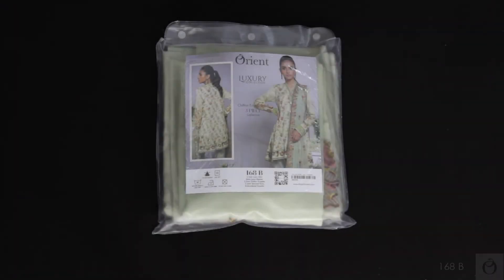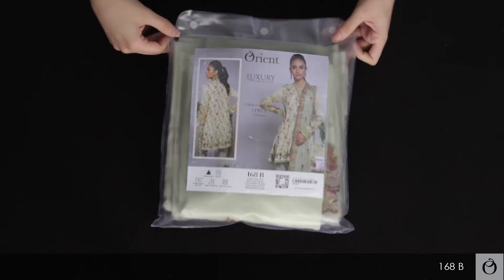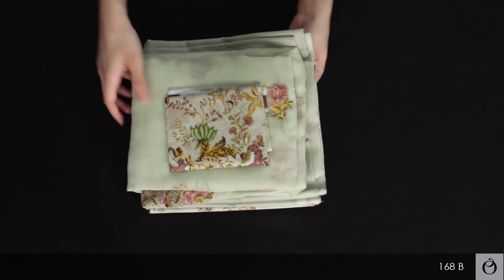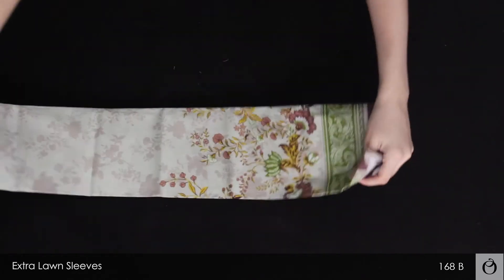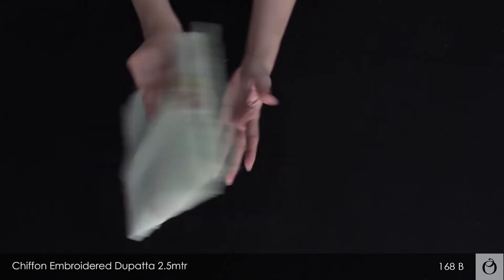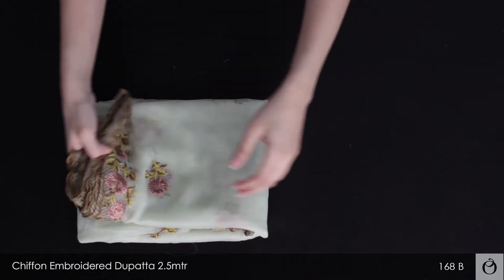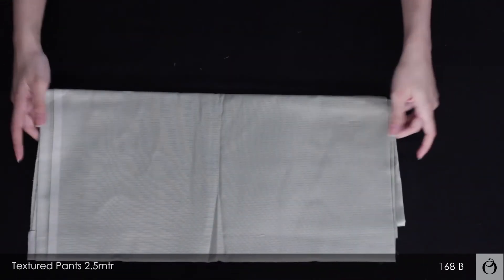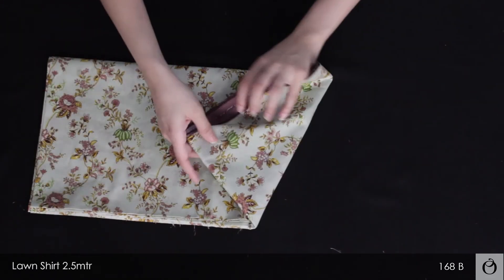Unboxing the Luxury Eid Collection’18 - OTL:18-168 - B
Shopping online now like never before! Watch the unboxing of our Luxury Eid Collection’18 to see what you will receive when you shop online a